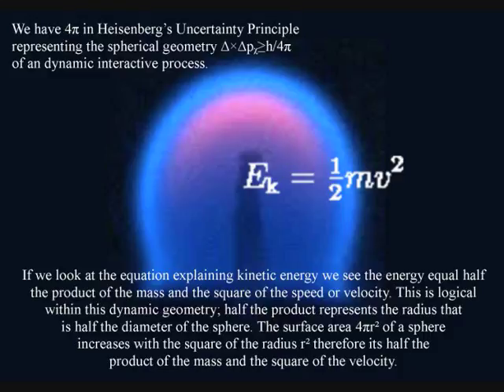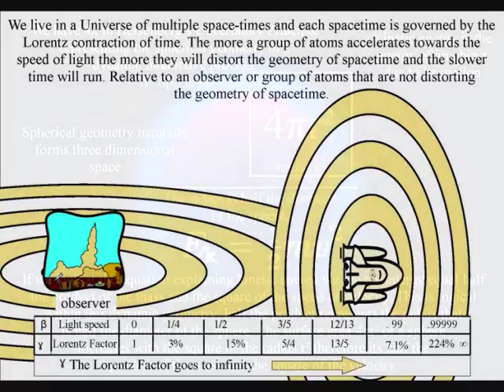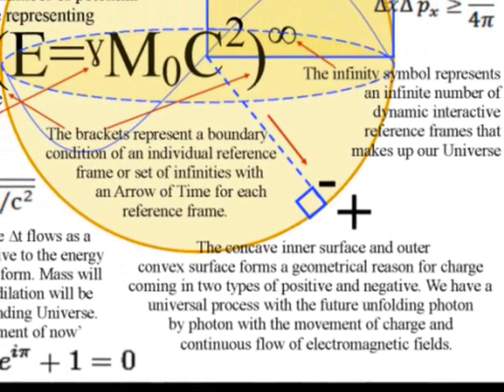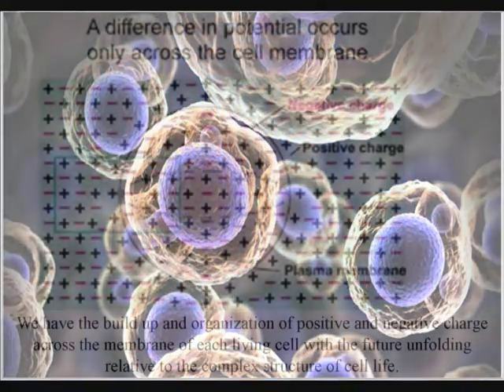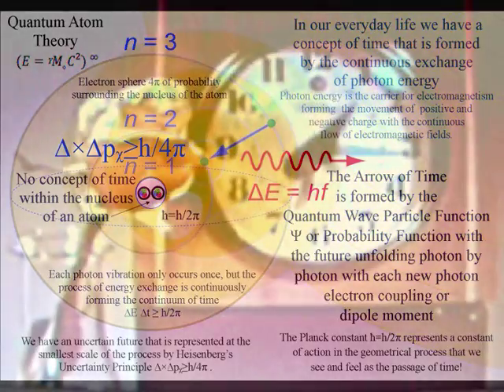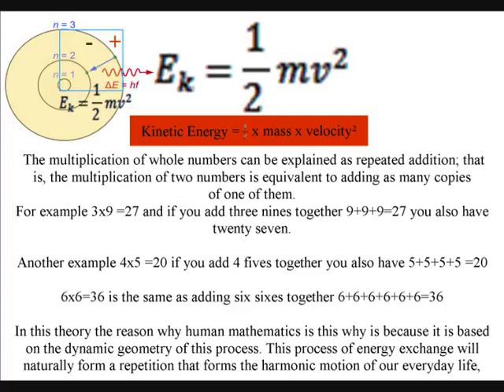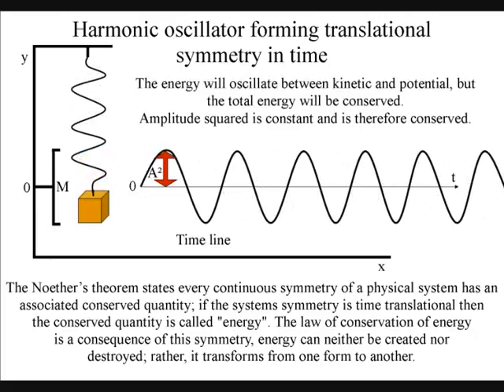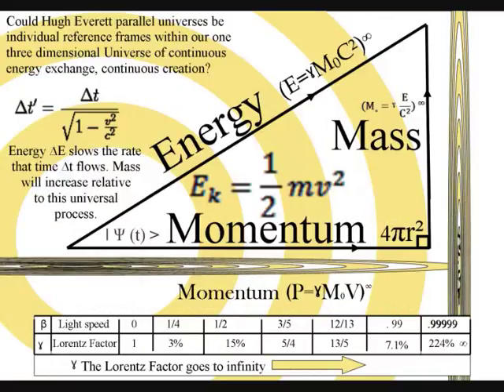📐Why is Kinetic Eₖ=½mv² Energy the way it is? Is there a Vis Viva or Living Force?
There are many videos on youtube that explain kinetic energy, but this video is different in the sense that it explains kinetic energy as part of a universal geometrical process of energy exchange. This is a three dimensional process that can give us a geometrical reason why kinetic Eₖ=½mv² energy is equal to 1/2 the product of the mass and the square of the speed or the velocity. This is a similar idea to the Living Force of Gottfried Leibniz. The idea of a creative force Vis Viva was eventually absorbed into the modern theory of energy. But it is interesting to think that if the idea had be maintained instead of having E=MC² energy equals mass times the speed of light squared we would have had the Living Force equals mass times the speed of light squared. This would have changed our outlook of the Universe and our place within it totally. For with the belief in a creative force or Vis Viva comes the questions what can be achieved what are the possibilities and opportunities within creation!